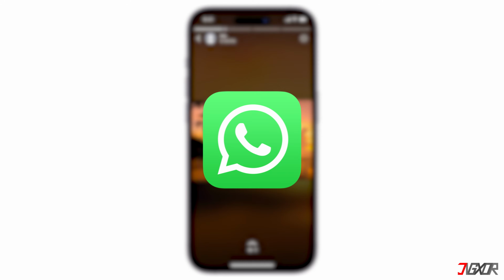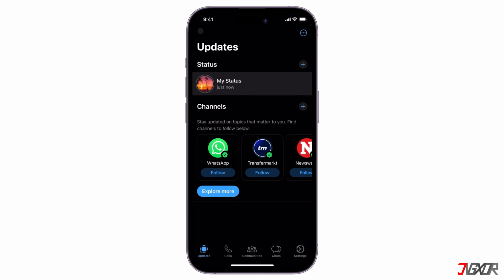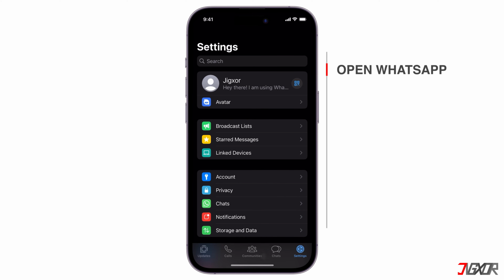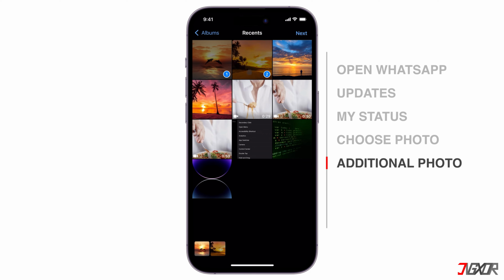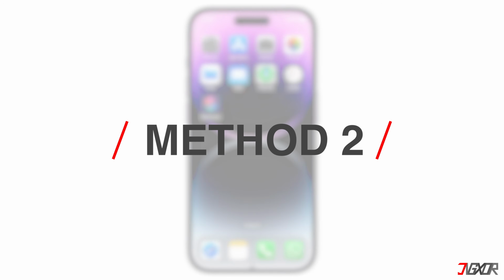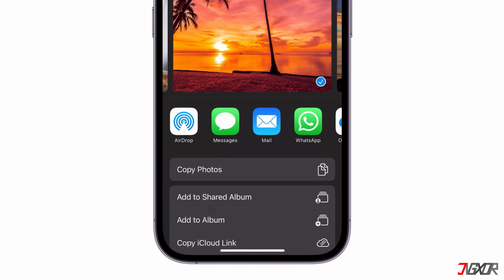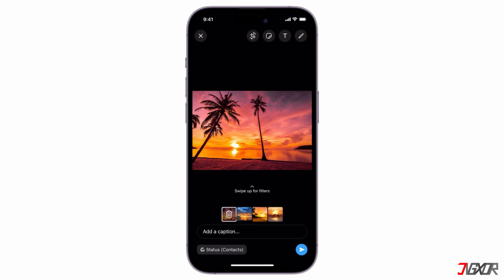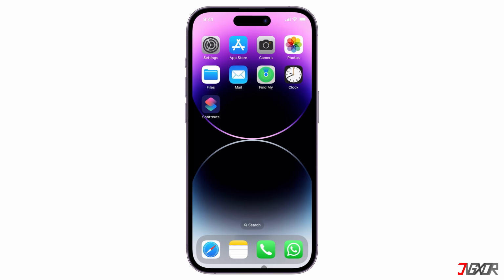How To Add Multiple Pictures In WhatsApp Status! [Best Method]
Stuck sharing one picture at a time on WhatsApp Status? This video offers a handy solution. We'll explore a simple approach to sharing multiple pictures at once, saving you time and effort. Ditch the one-by-one process and create engaging Status updates with ease. Yours Jigxor

Video: 736